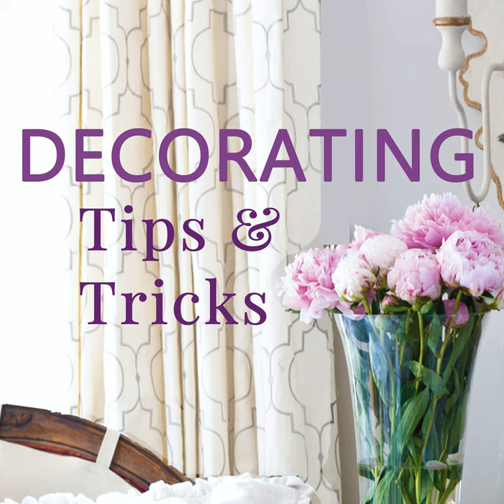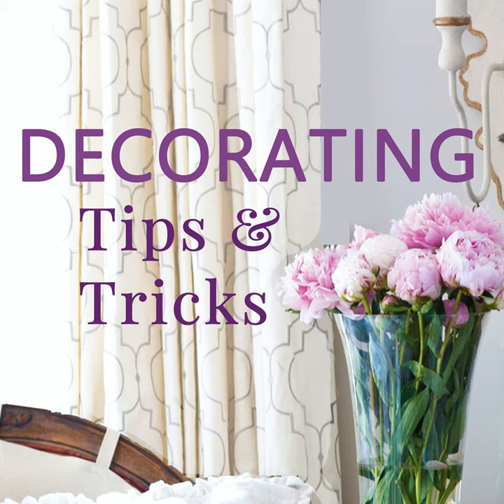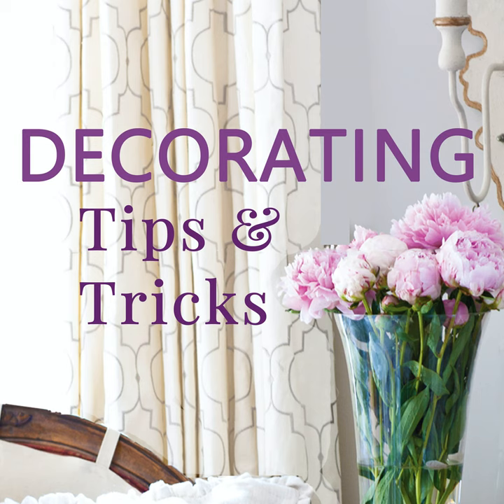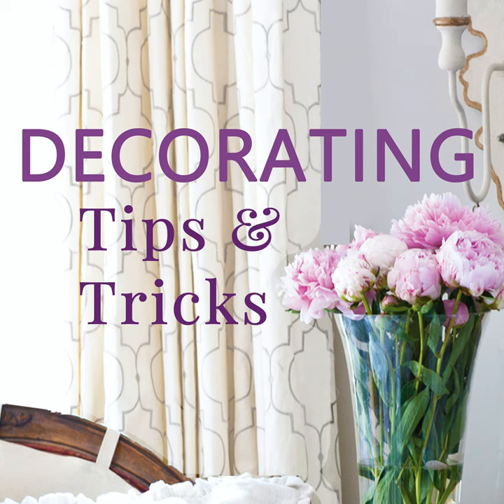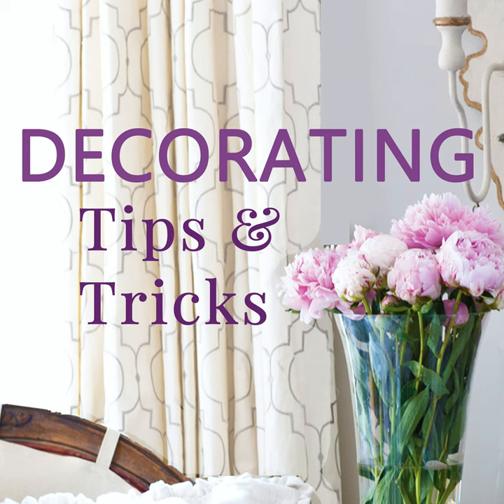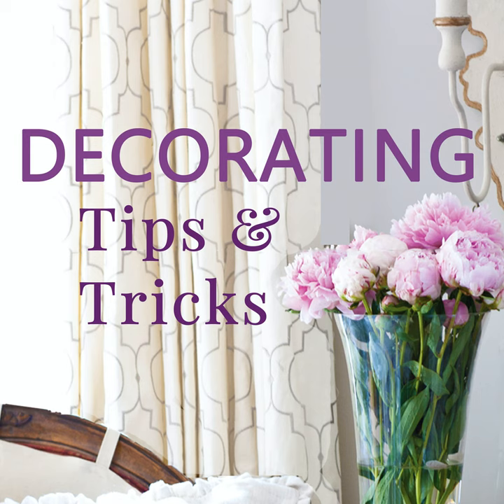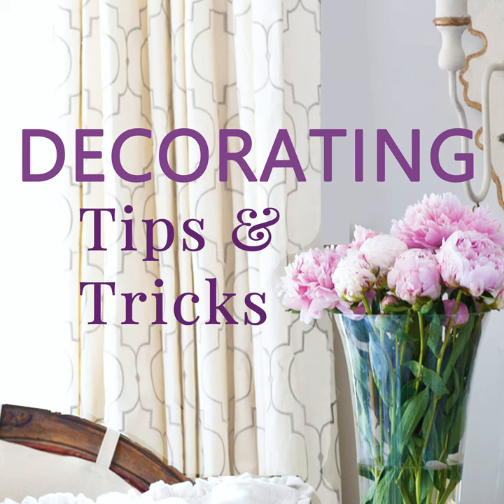Feeling Bold - Decorating With Bold Colors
Bold color is so fun to work with. It adds a punch to any room. You can add bold color for a season, then take it out later when the season changes or when your taste changes. Let's talk about how to add it to a room.

Need help with your home? We'd love to help! We do personalized consults, and we'll offer advice specific to your room that typically includes room layout ideas, suggestions for what the room needs, and how to pull the room together.

We'll also help you to decide what isn't working for you. We work with any budget, large or small.

Don't need to search for us each Wednesday let us come right to you!

XX,

Anita & Kelly